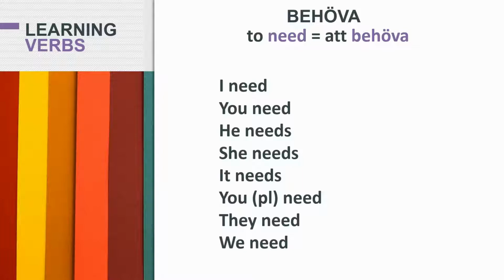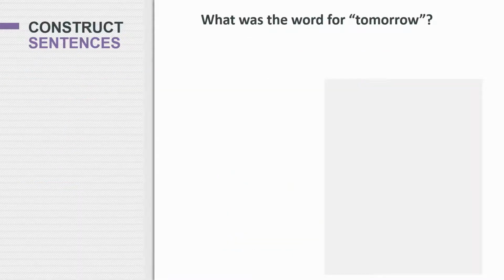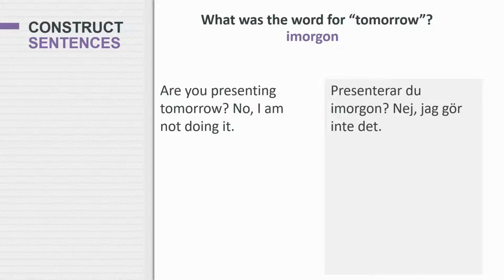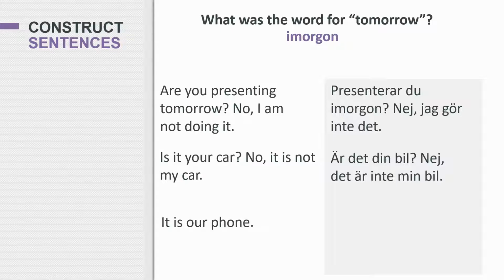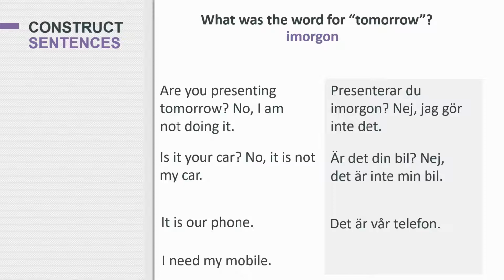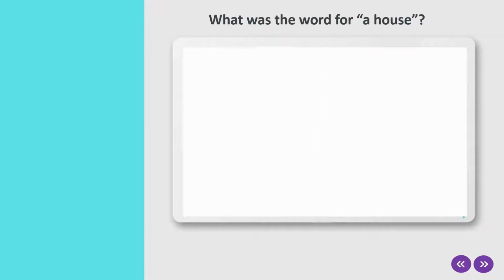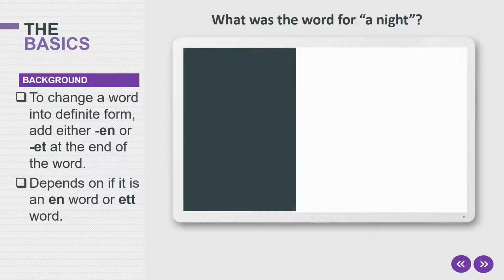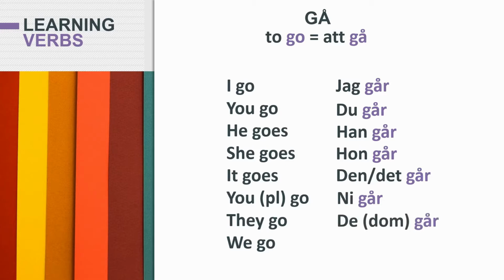Complete Swedish Course Lesson 12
Learn Swedish with LingoLib. Watch or listen to video lessons that have been designed to teach you Swedish in a step-by-step process, starting from the very basics towards a more conversational level. The course focuses on teaching the structure of the Swedish language. Words and rules are consistently reviewed and repeated. No active memorization is needed! Instead, learn by practicing forming your own sentences and acquire new vocabulary with ease by being exposed to the same words constantly over and over again.